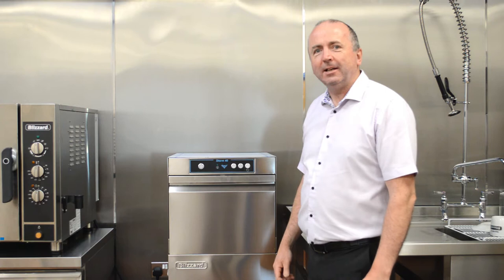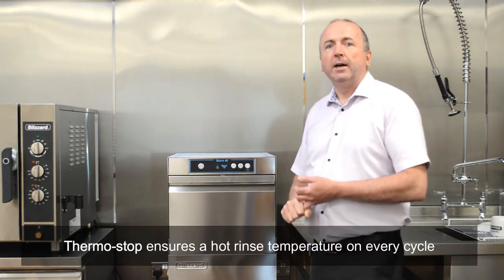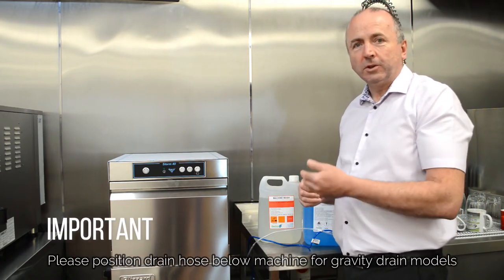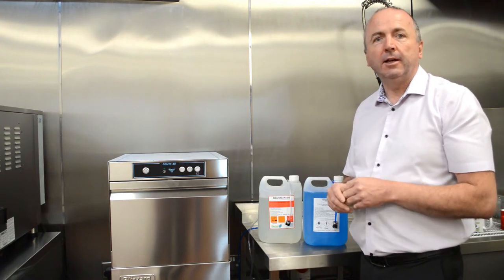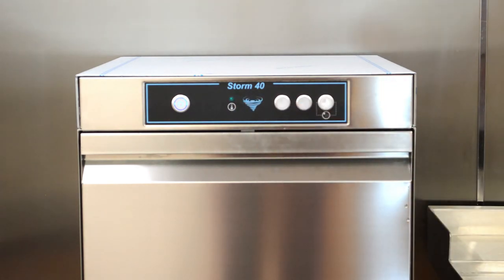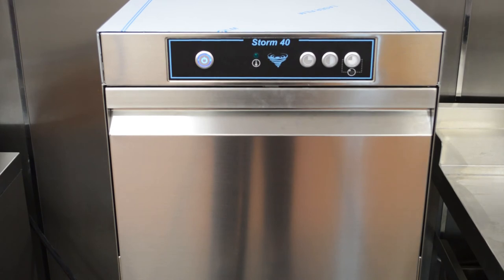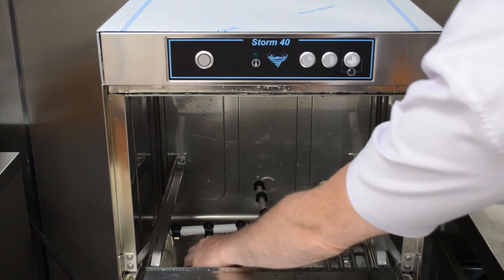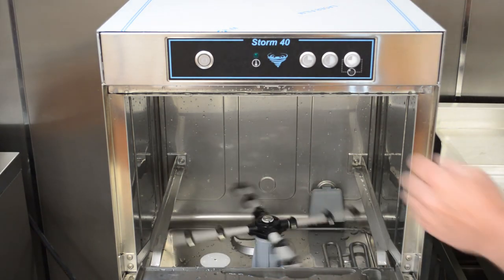Blizzard STORM Glass & Dishwashers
An operation guide on Blizzard STORM glass & dishwashers, which includes:
• An introduction
• Installation
• Operation
• Maintenance